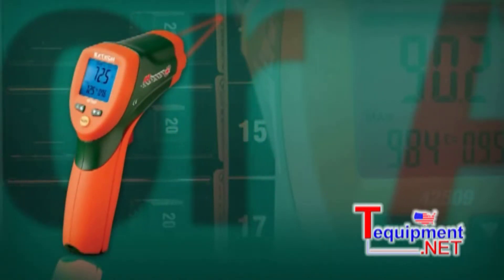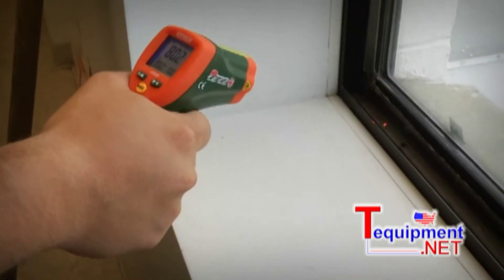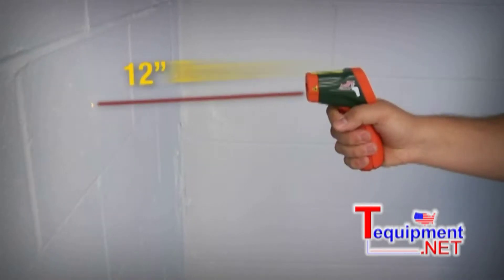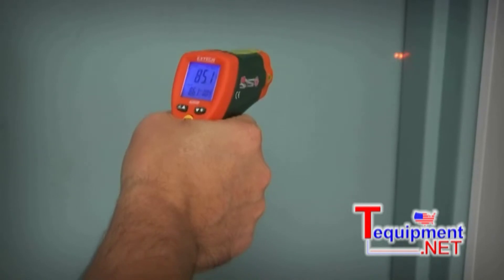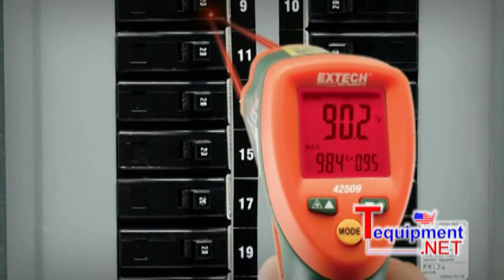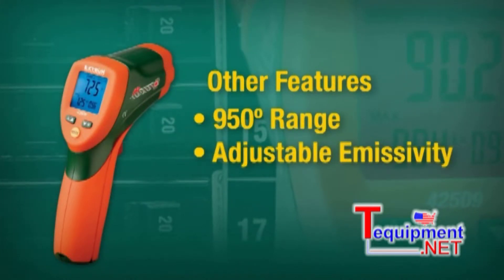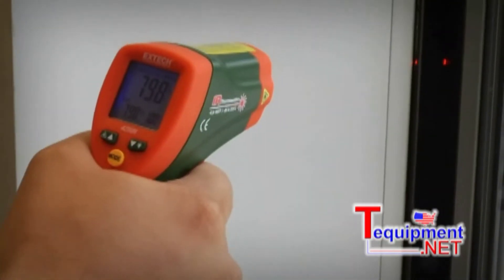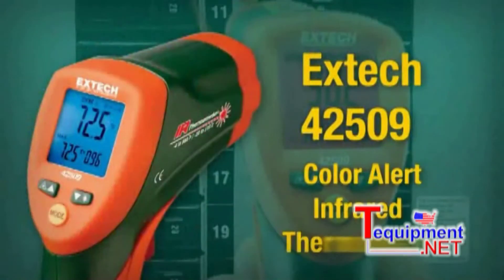Extech 42509 12 Inches Dual Laser IR Thermometer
Features:

* Fast and accurate measurements at 12" where the two lasers converge with 12:1 field of view

* Measures up to 950°F (510°C)

* Automatic blue backlit dual LCD display

* Red backlit display flashes when reading exceeds High or Low set points

* Exclusive 150 millisecond instantaneous response for capturing spikes in temperature

* Max mode captures and holds rapidly changing temperatures

* Adjustable emissivity increases measurement accuracy for different surfaces

* Adjustable High/Low set points with audible alarm alerts user when temperature exceeds the programmed set points

* Double molded housing

* Complete with case and 9V battery